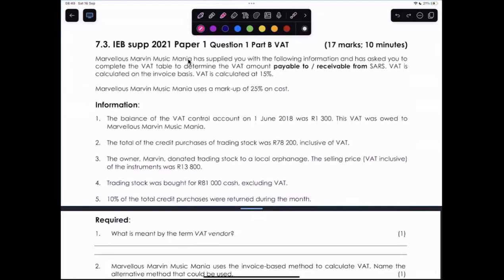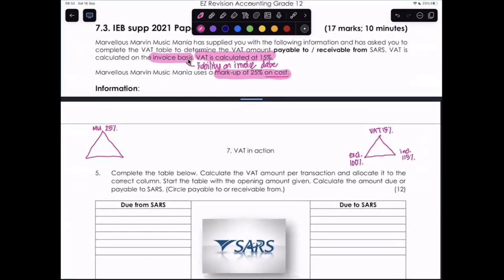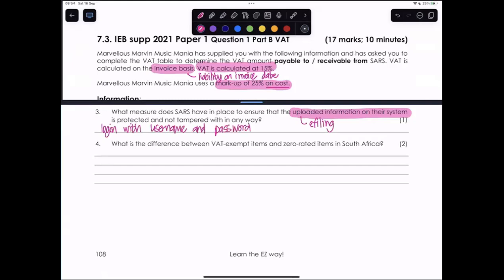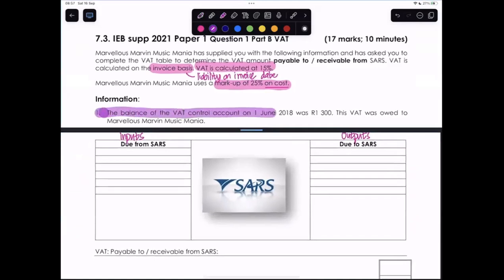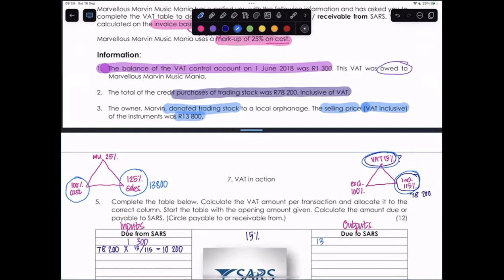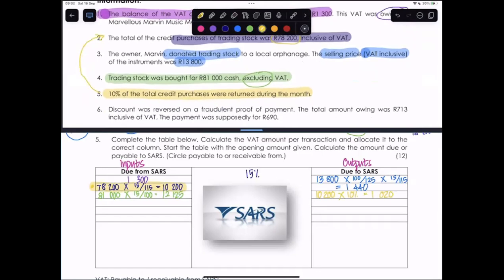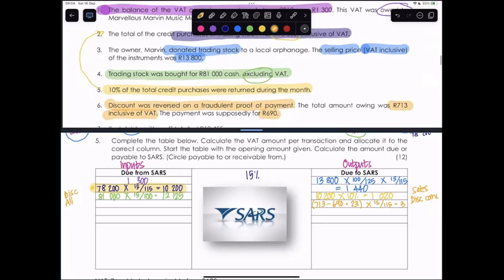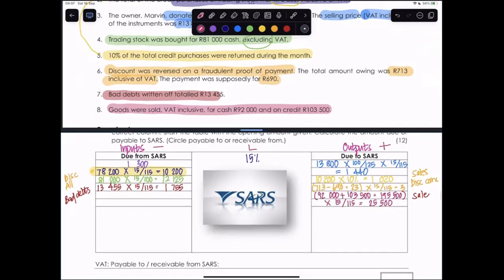7 VAT worked question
This worked question illustrates value added tax (VAT) for the Grade 12 IEB exams.

Download the highlighted question and access additional resources by joining the Google Classroom with your private account (a school one won't work)